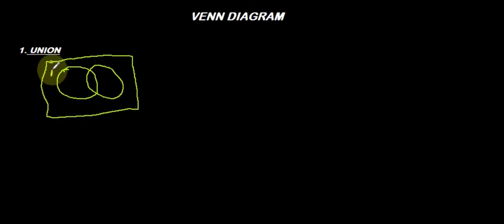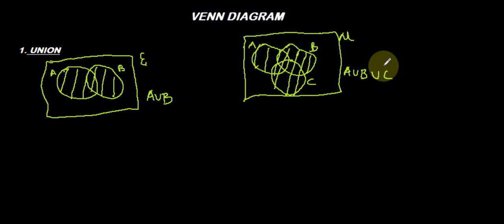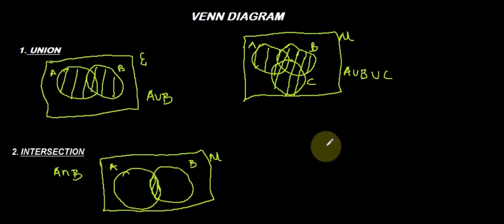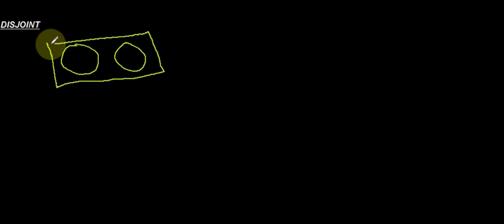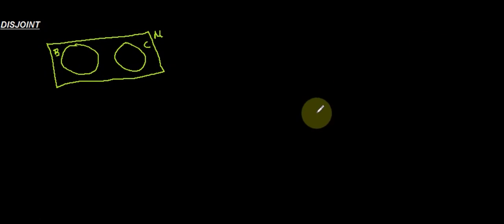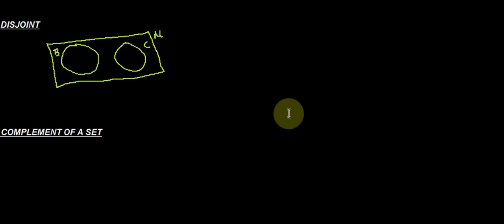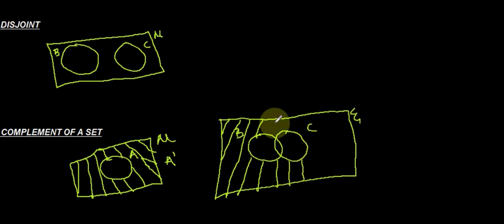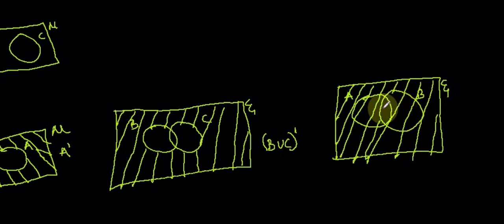Venn Diagram || MAT111